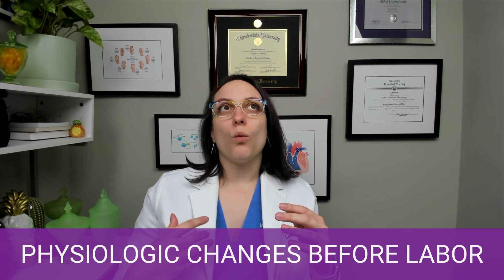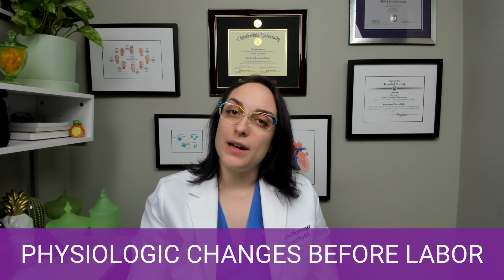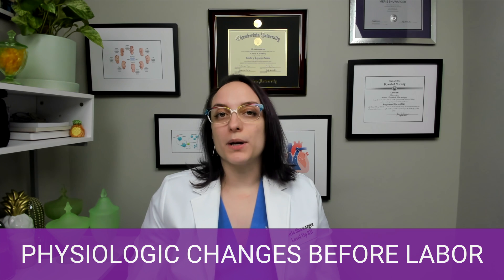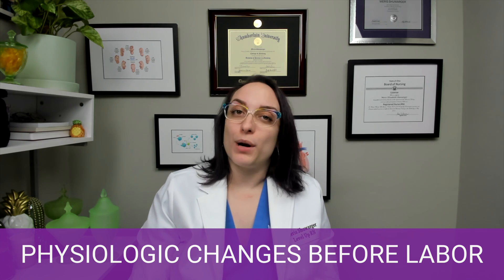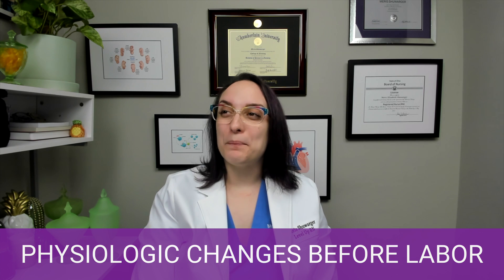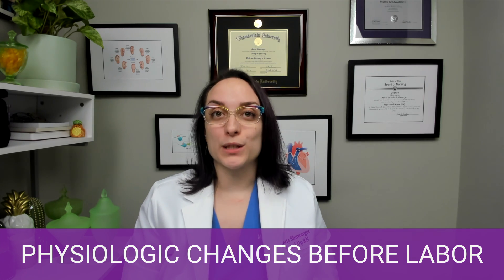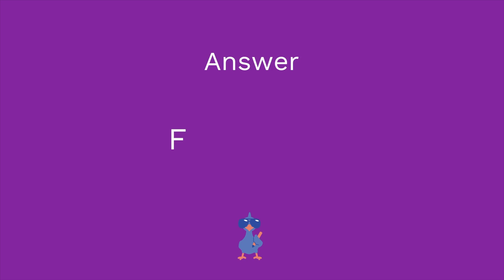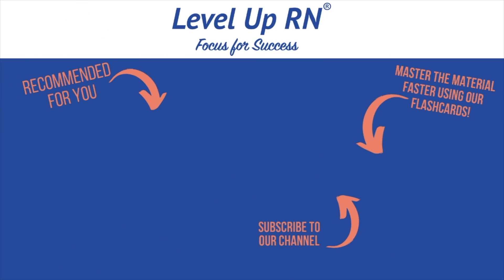Physiologic Changes before Labor, True vs. False Labor - Maternity Nursing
Learn all about physiologic changes of labor and the difference between true and false labor.

0:00 What to Expect
0:27 Physiological Changes
0:45 Backache
1:00 Bloody Show
1:38 Nesting
1:59 Braxton Hick Contractions
2:23 GI Upset
3:16 True vs. False Labor
3:54 Contractions